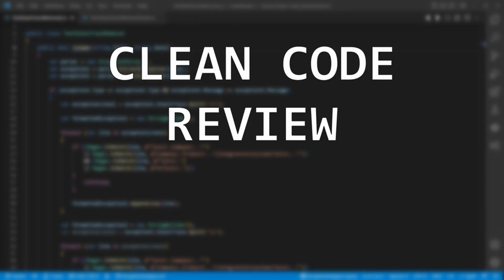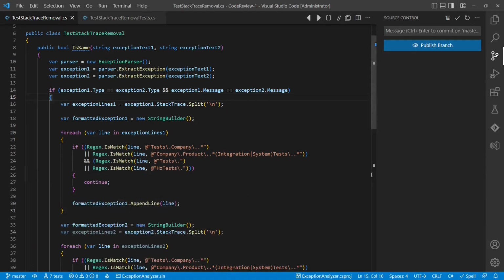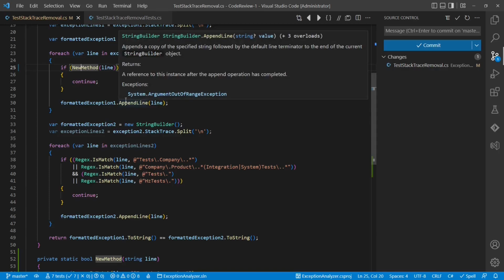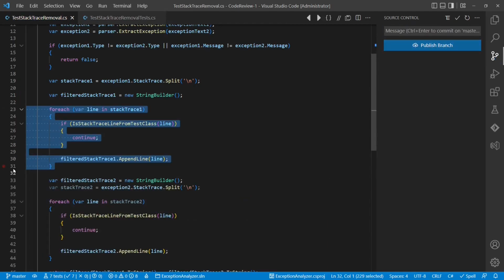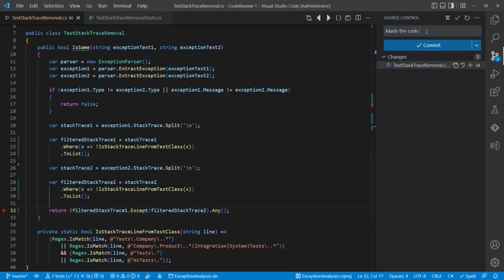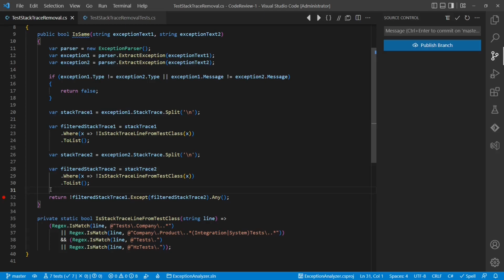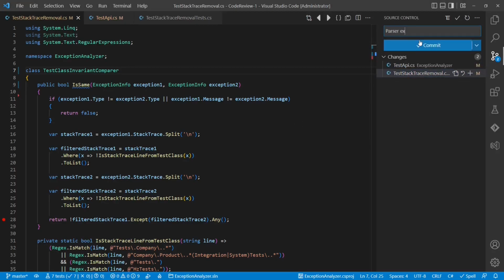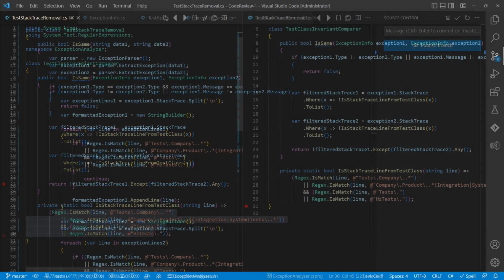How to Write Cleaner Code for the Benefit of Your Future You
Let's do some code review and apply some Clean Code principles along the way to improve readability and changeability of the code for the benefit of our team mates and a future version of us.